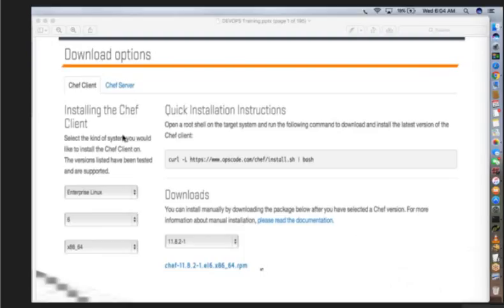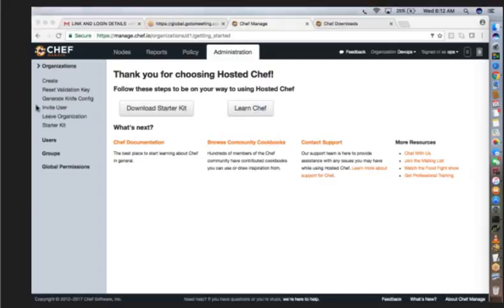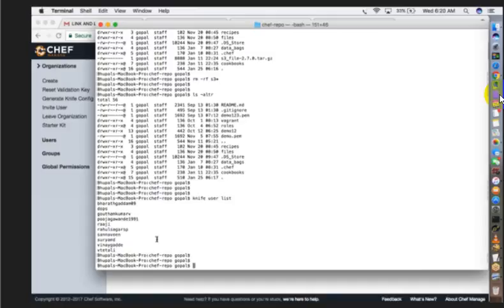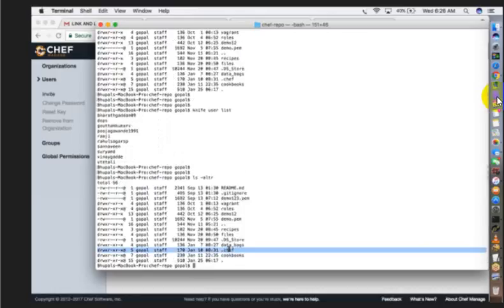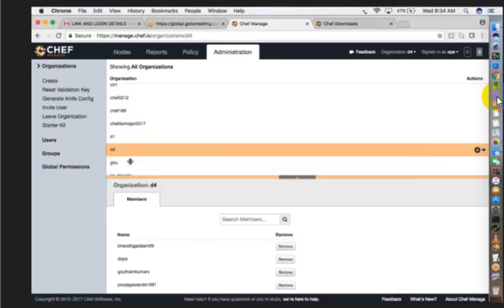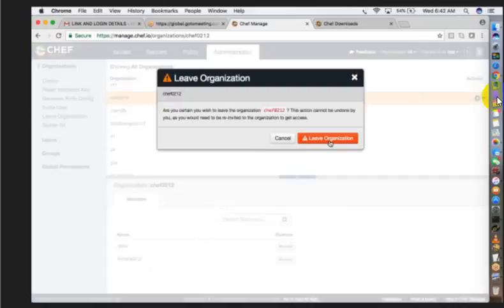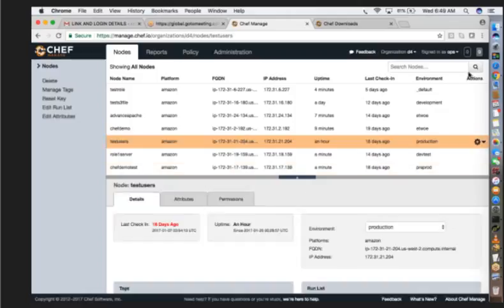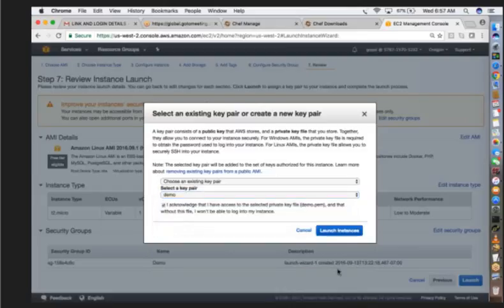Devop's video 4